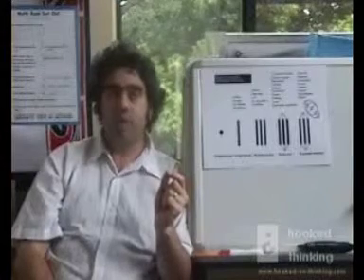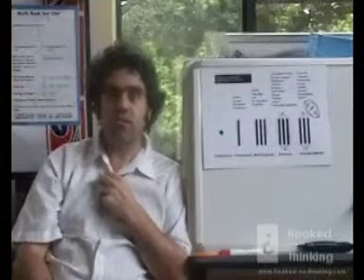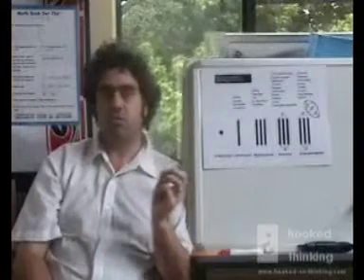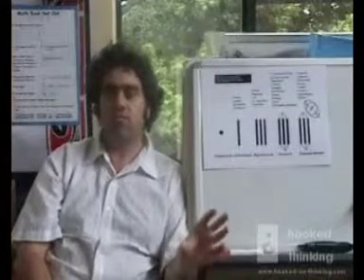SOLO Taxonomy: HOT Define Maps, Self Assessment Rubrics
A Hooked on Thinking Video: Maungawhau Primary School teacher Mike Boon describes how he is using SOLO Taxonomy coded HOT Define maps and self assessment rubrics to help his students learn how to learn.